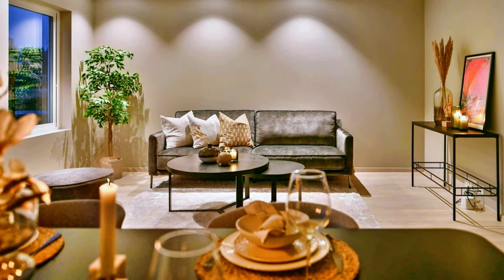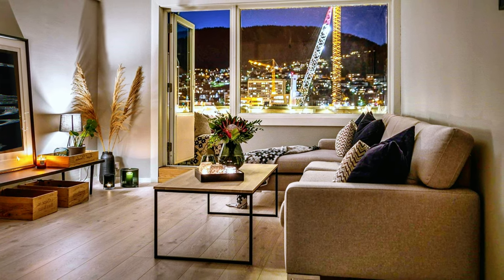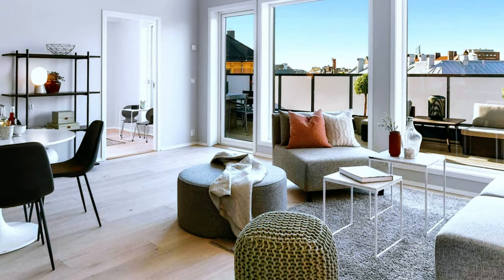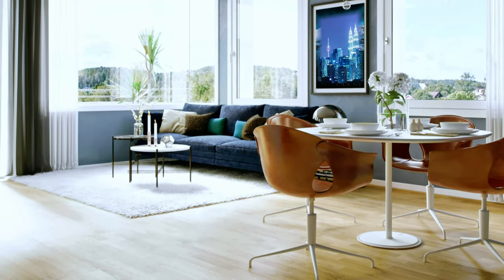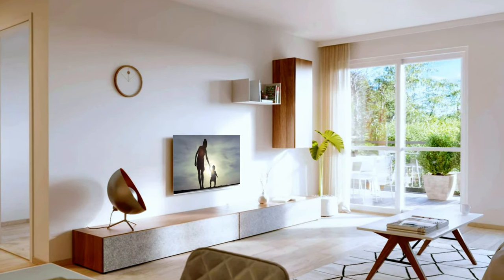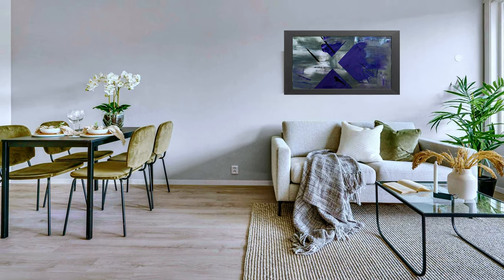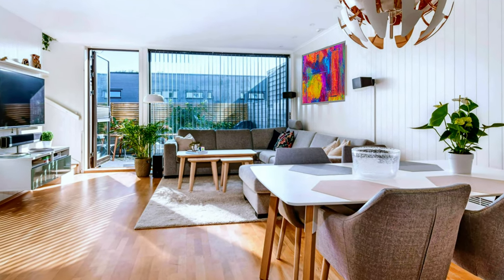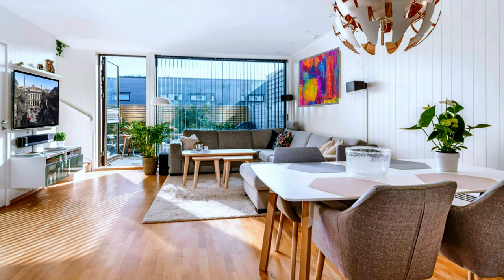Simple, Easy, and Low-Cost Apartment Decor Ideas | Budget-Friendly Design #1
Decorating an apartment stylish and trendy within a tight budget can seem quite difficult and tricky.
Here are the best tips and ideas for you who want to turn your rental into a home or have just moved into your first apartment.
With this video we are starting a new video category, namely: “BUDGET FRIENDLY DESIGN”

Please watch the video and browse these creative, smart, and inspiring ideas.